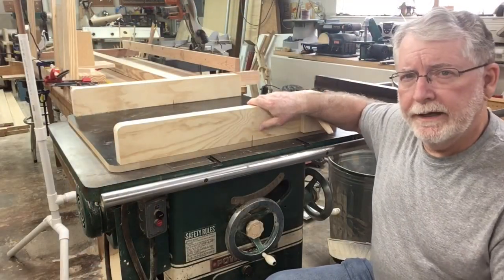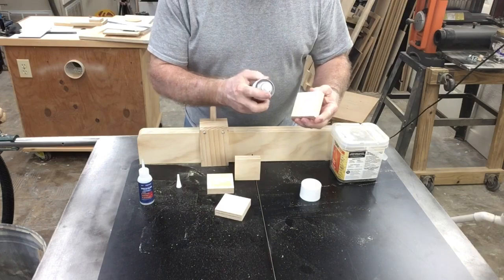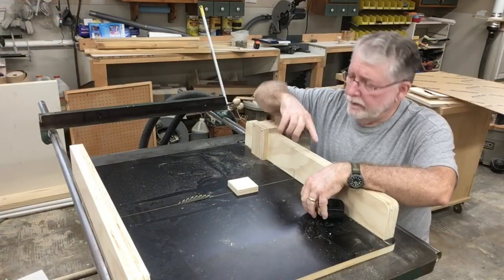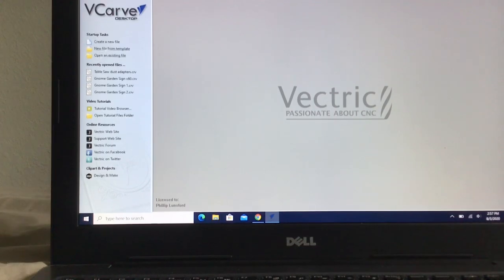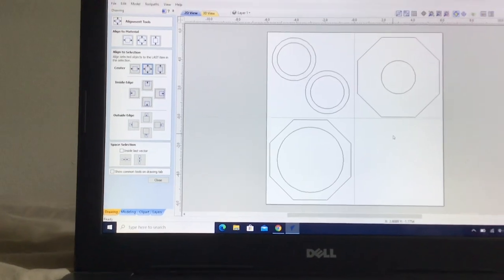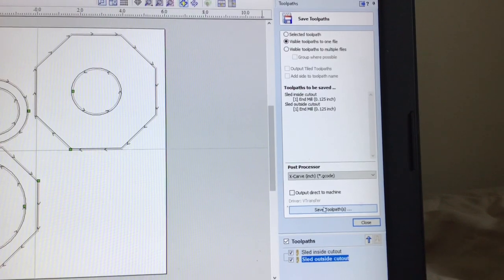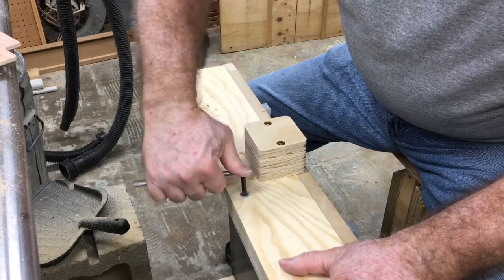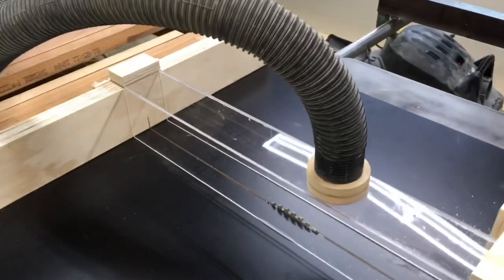Dust Collection for my Table Saw Sled (Part 2)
Lots happening in this video.  I’m using V Carve Desktop and Easel to complete this project plus a whole lot more. Link to Part 1
Comments or questions My email is:

Frequently needed supplies:
90 degree v-bit
60 degree v-bit